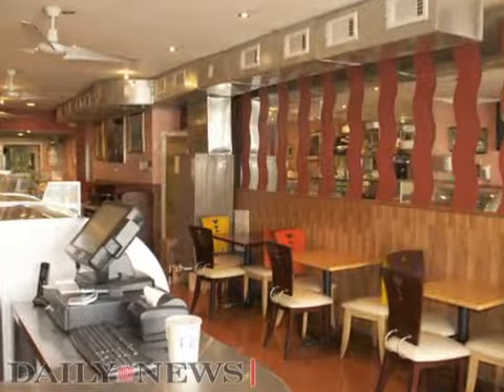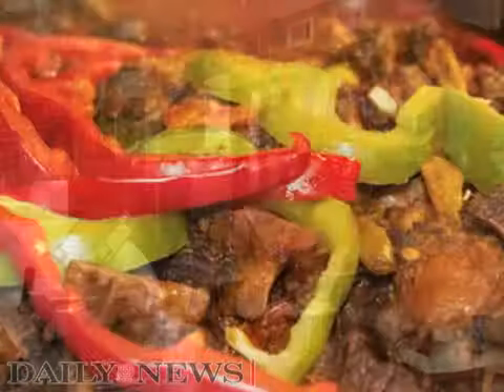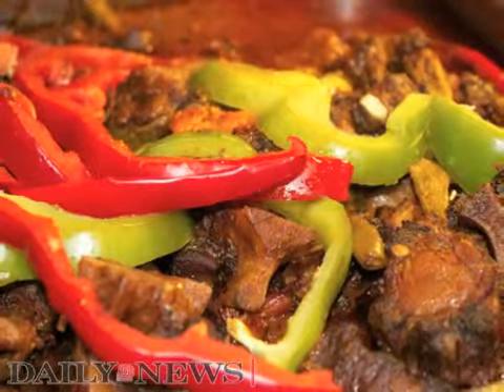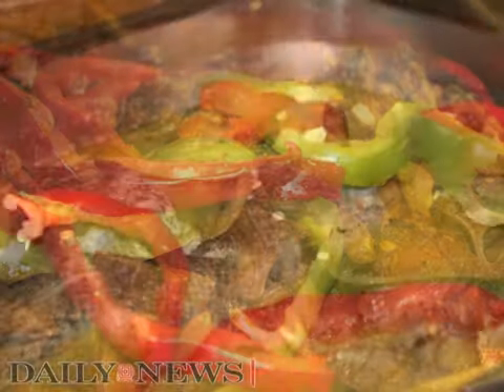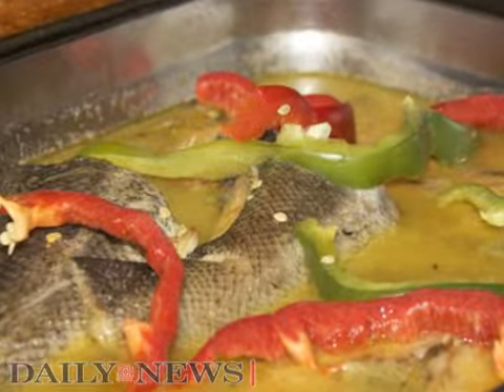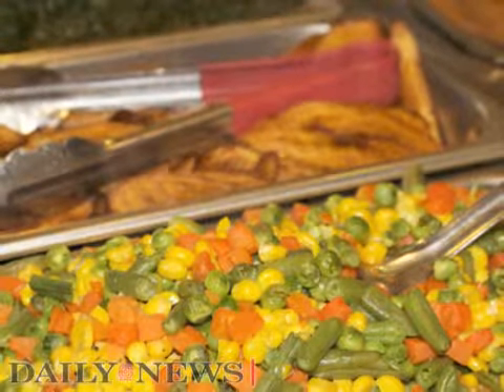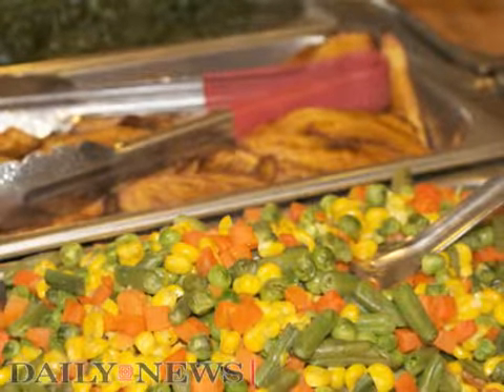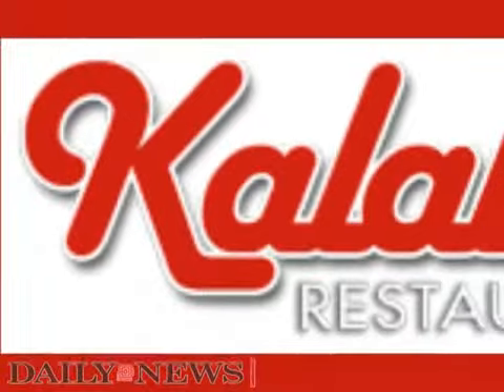Kalalloo Restaurant Queens Village NY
Kalalloo Restaurant and Lounge in Queens Village, NY is family owned and operated, specializing in the finest West Indian and Caribbean cuisine, using only the freshest and highest quality West Indian ingredients. We offer various daily specials for both lunch